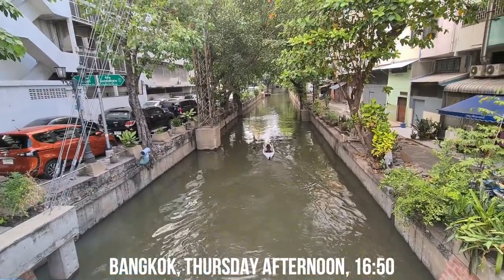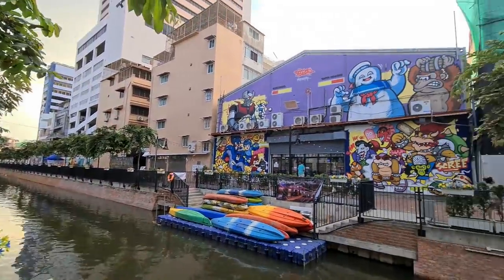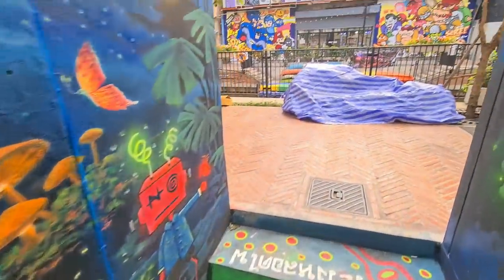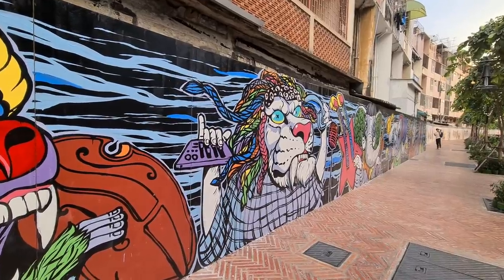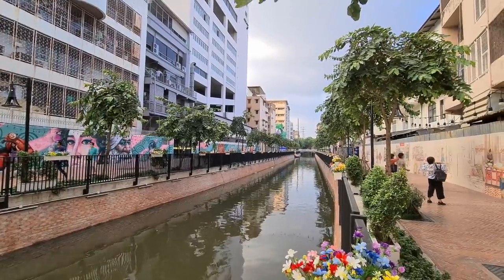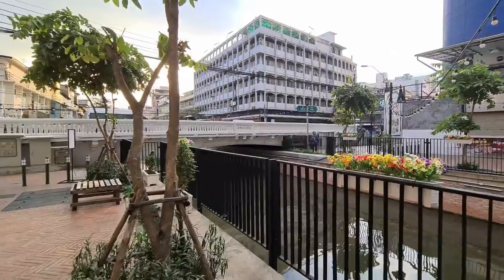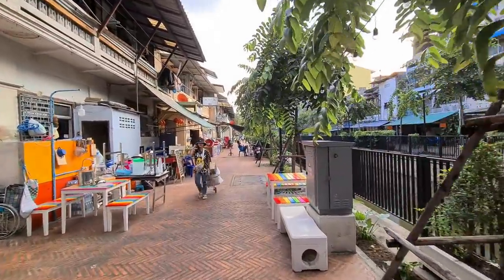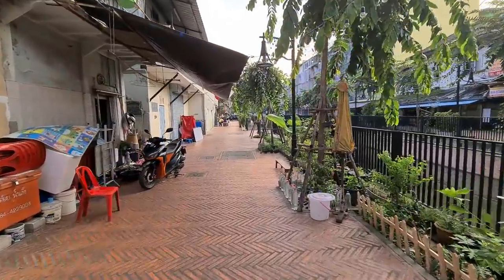New Bangkok Walking Street During the Day - Khlong Ong Ang Canal Chinatown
Returned to the New Bangkok Walking Street near Chinatown. Wanted to see how it looks during the day. They have Kayak rentals now, so you can go on the canal with the boat and explore.

I walked along the canal towards the Chao Praya river. There was a market on the Saphan Han Bridge where you can also find an Alex Face painting.

Time Stamps :

00:00 Introduction
00:15 Khlong Ong Ang Canal
01:58 Wall Art
07:49 Bridge Market
08:23 Alex Face Painting
08:51 Khlong Ong Ang Canal
15:09 Outro